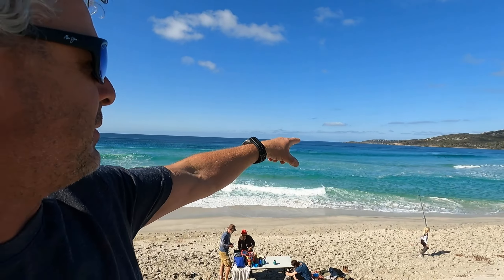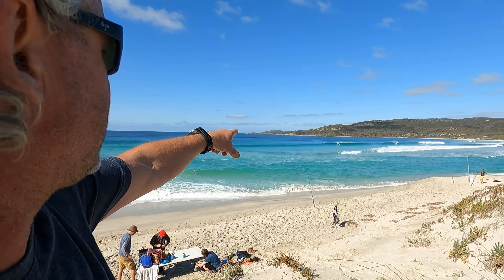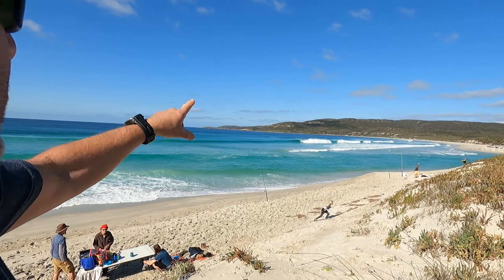Where To Cast Your Rod at the Beach